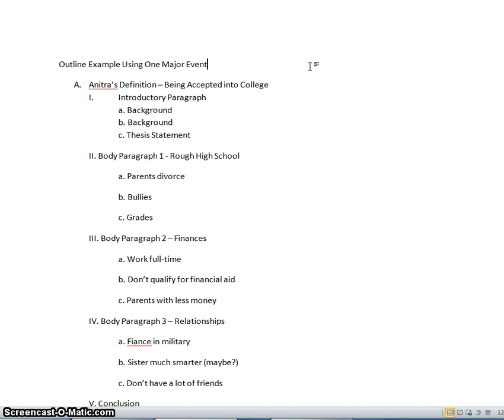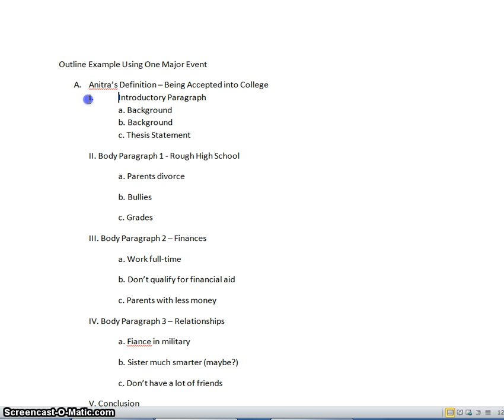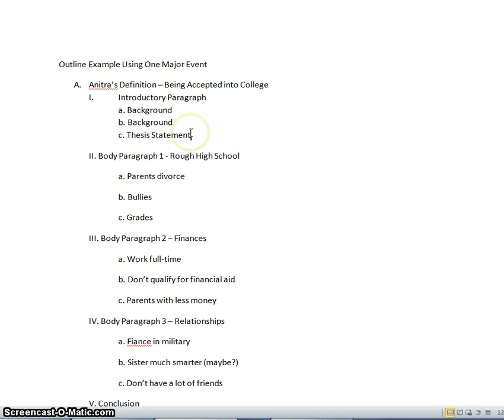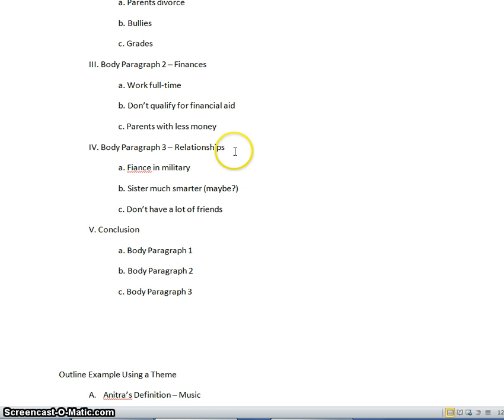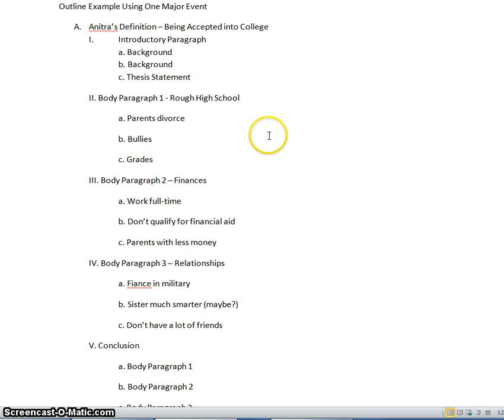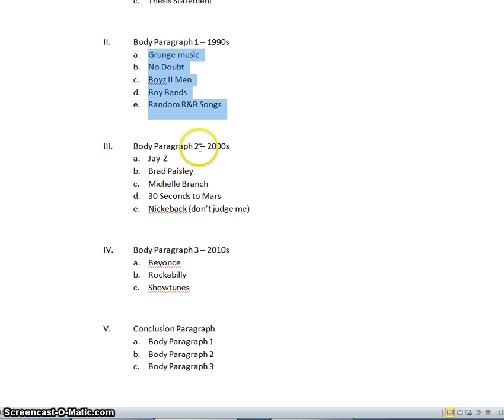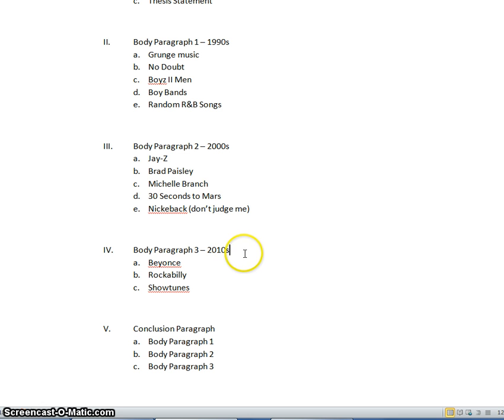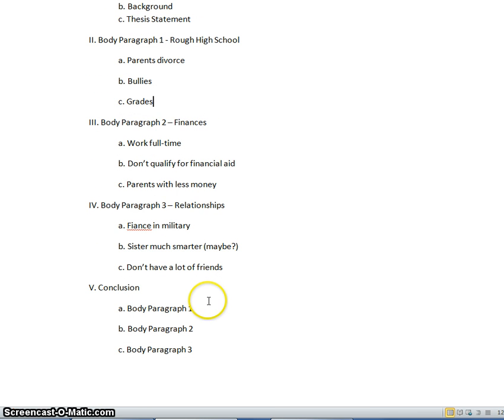Narrative Outline Example